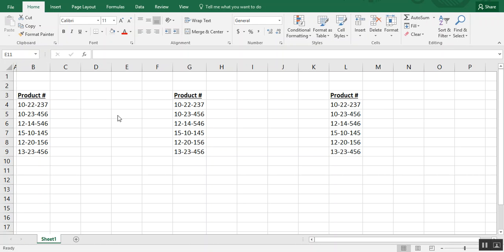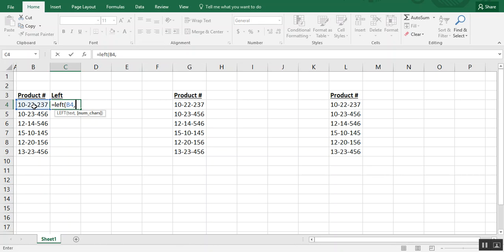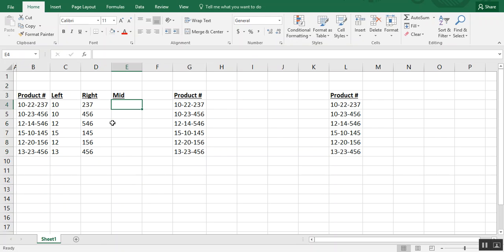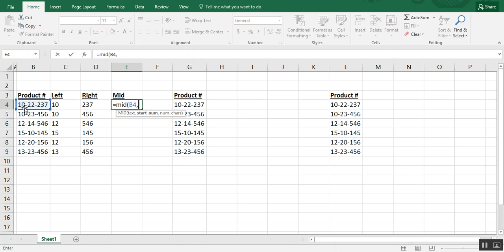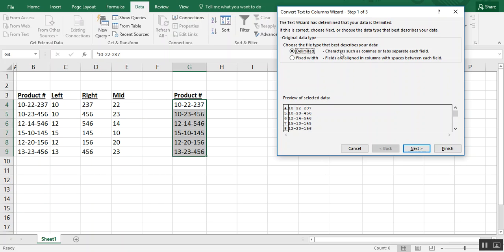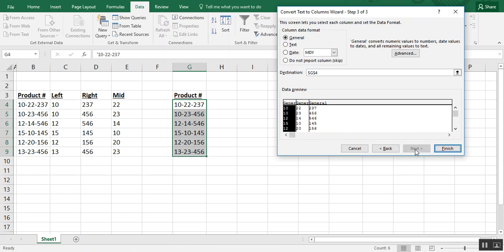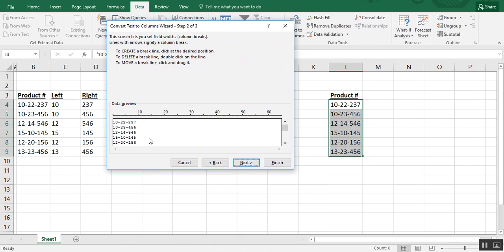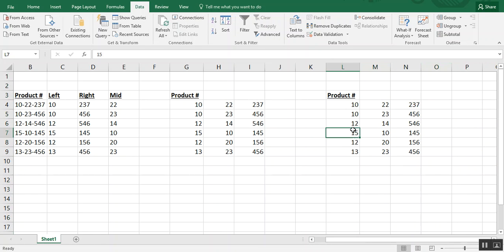How to extract data from inside a cell in Excel using LEFT, RIGHT, MID or Text to Columns - Tutorial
Excel tutorial on how to use the LEFT, RIGHT, MID and Text to Columns Functions to Pull Data from within cells in Excel. This short tutorial shows examples of how to use the LEFT, RIGHT and MID functions in Microsoft Excel. We also extract data using Text to Columns.

The LEFT function in Excel is used to extract data from a cell in Excel. By counting the number of characters, from the left side of the cell, you can use the LEFT formula to take out part of what's in your cell.

The RIGHT function in Excel is used to extract data from a cell in Excel. By counting the number of characters, starting from the right side of the cell, you can use the RIGHT formula to take out part of what's in your cell.

The MID function in Excel is used to extract data from within a cell in Excel. As long as you know the location of the first character you want to extract and the last, the MID formula can be used to take out a portion of a cell.

Text to Columns function is used to separate data that is either lined up exactly the same way, essentially separating a selection of cells at the same point, or can also separate data from a cell based on the punctuation used. The Text to Columns function will separate the contents of the cell into separate columns.

For similar ways to take out part of a cell in Excel, take a look at these other tutorials:

How to extract data in Excel cells using MID function When you Don't Know the Starting Point - Tutorial

The FIND and SEARCH functions are used to find the location of a character within a cell in Excel. These formulas are often used within the MID formula. Take a look at this tutorial on How to Use FIND and SEARCH Functions in Excel - Tutorial

Thanks!